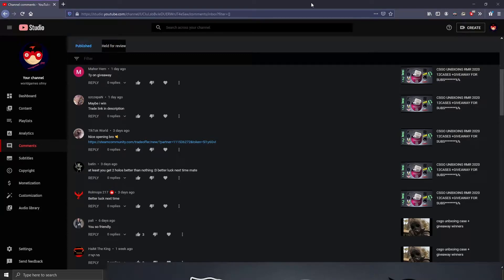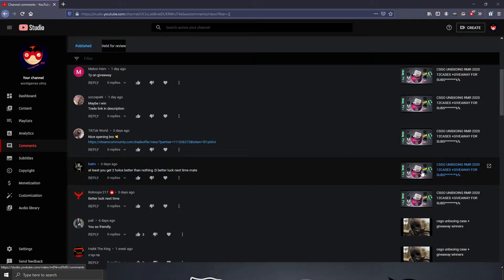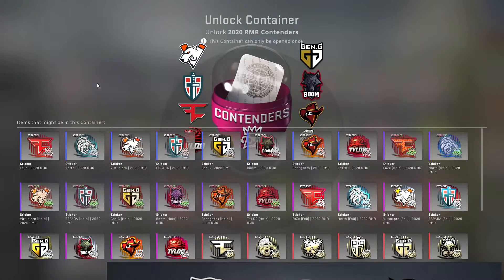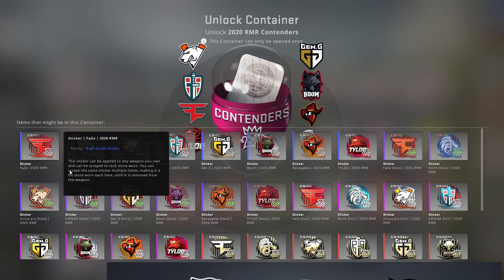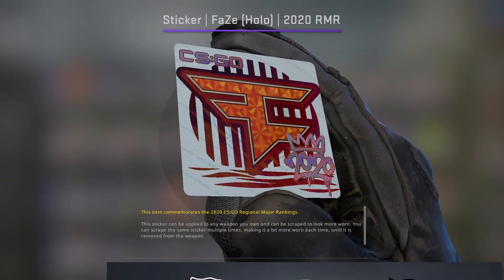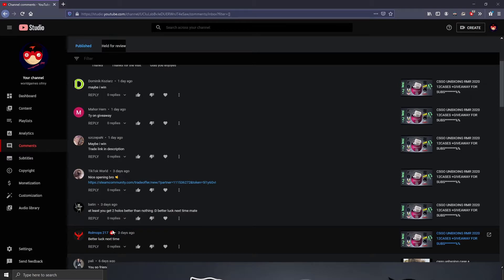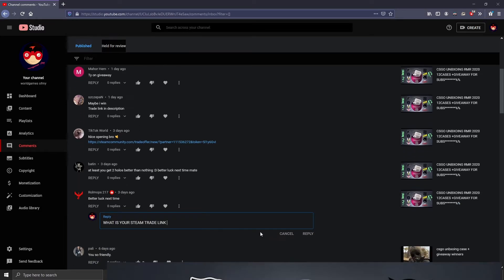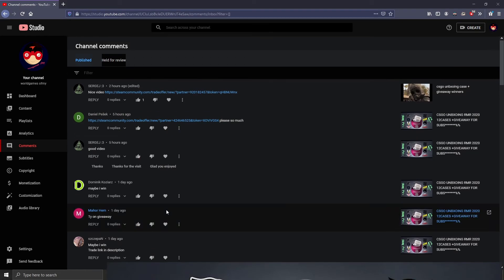csgo ***new*** unboxing MRM2020 case and and give gift for sub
sub
and come to streams get points